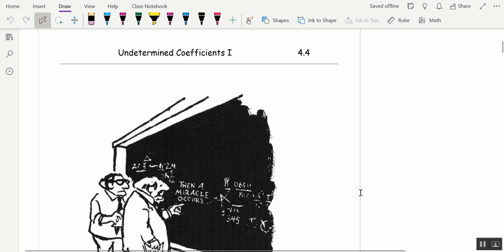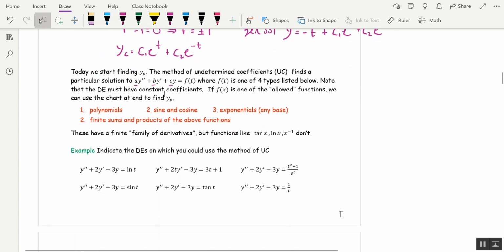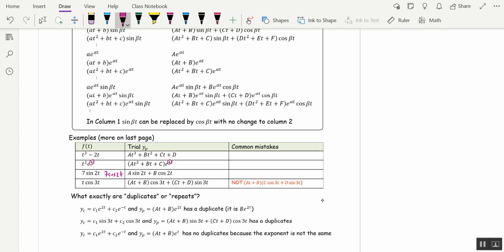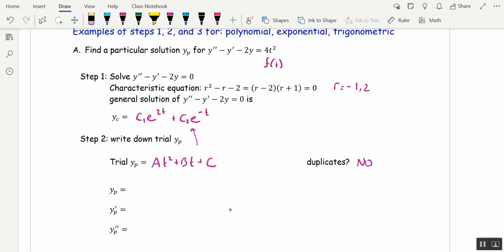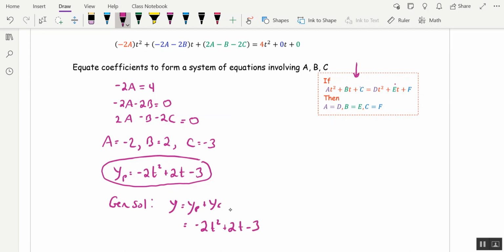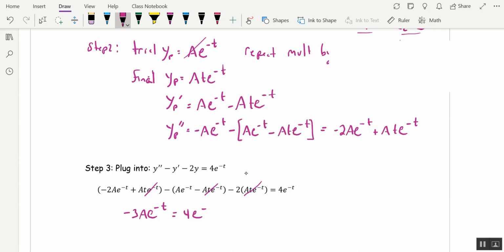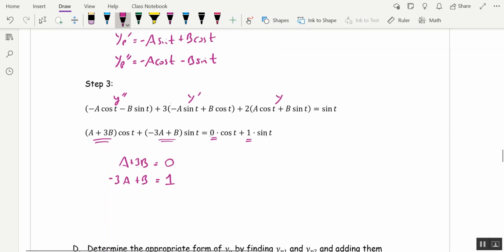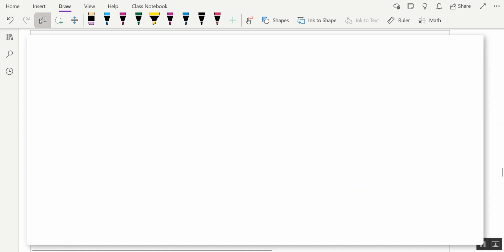Math 2B Section 4.4